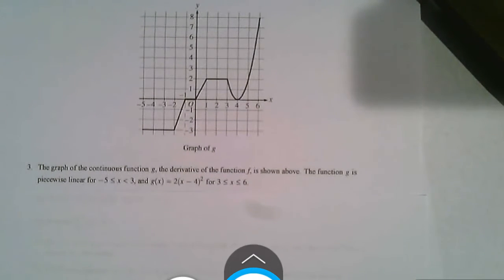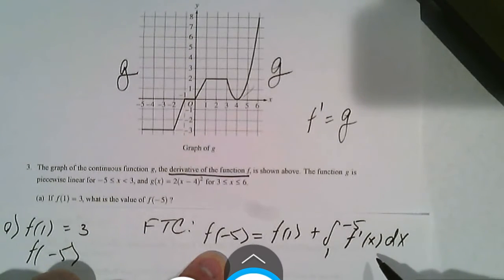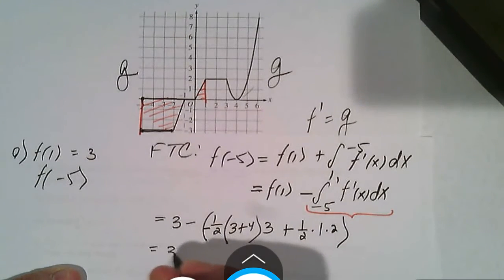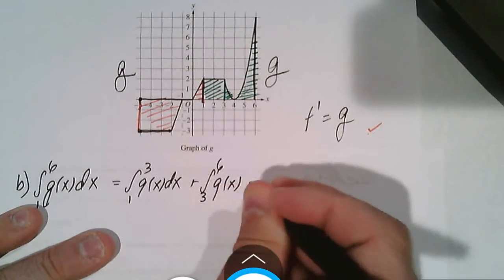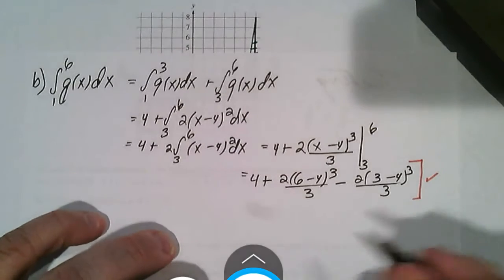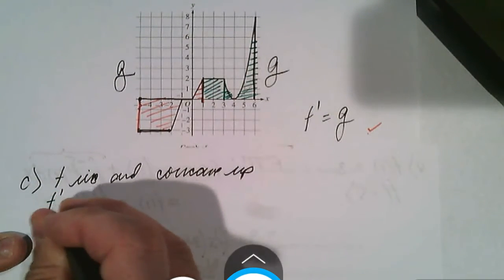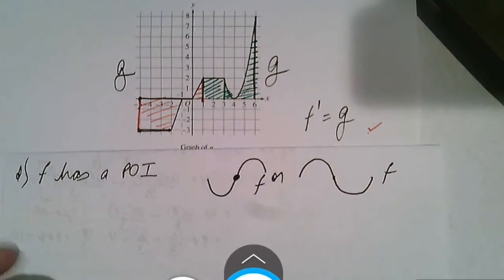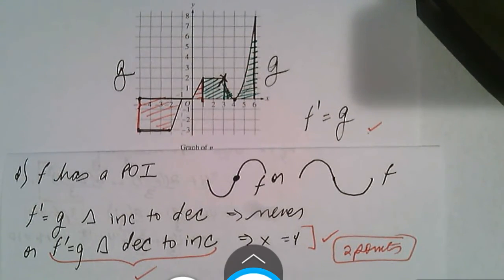2018 AB Free Response Question 3